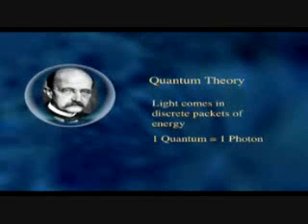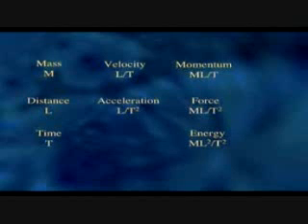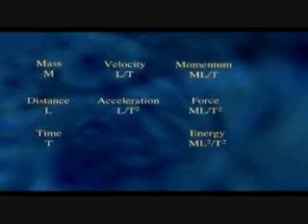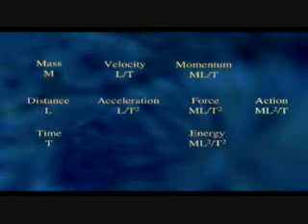The Primacy of Consciousness 6 of 7